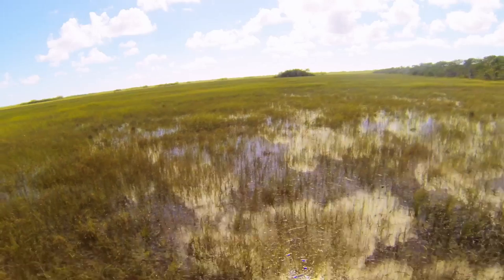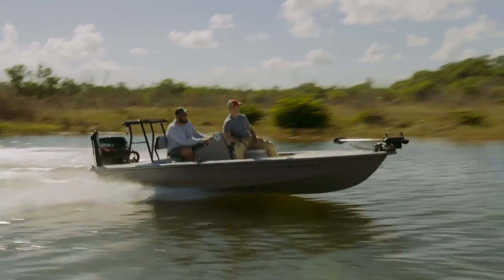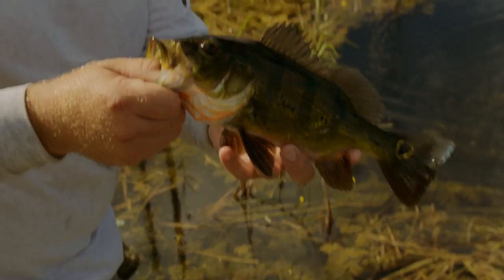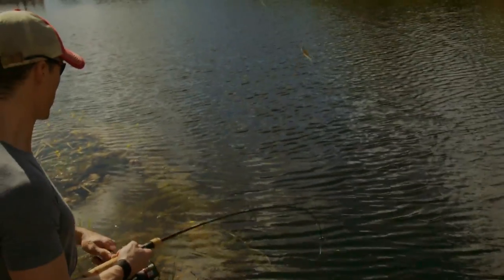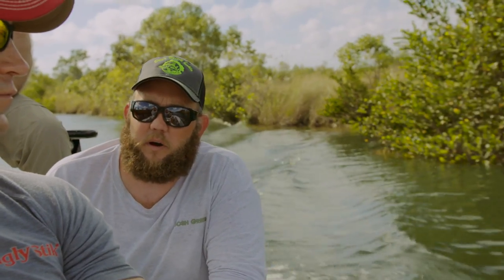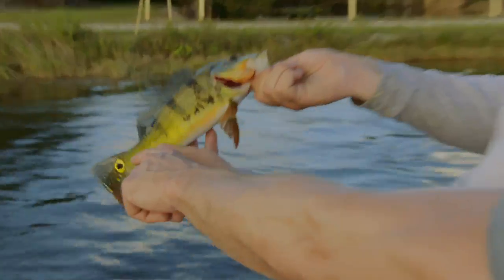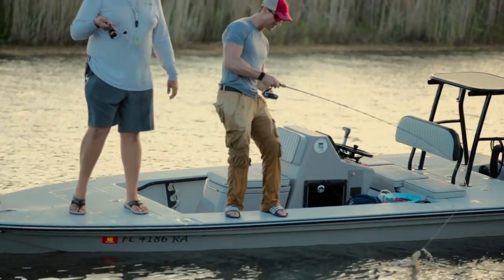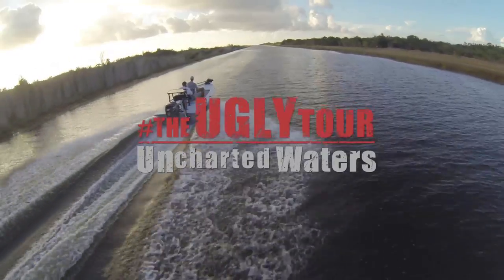The Ugly Tour: Uncharted Waters — Homestead, FL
Crew is on the hunt for coveted peacock bass in Southern Florida, the only place the species can be found in the continental U.S. He joins Captain Josh Greer to put Ugly Stik to work in the Everglades.